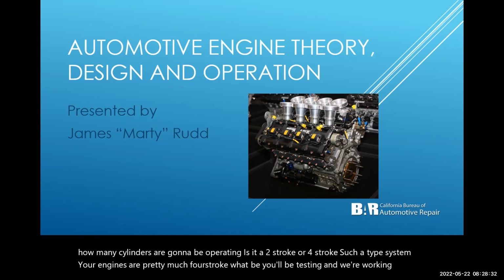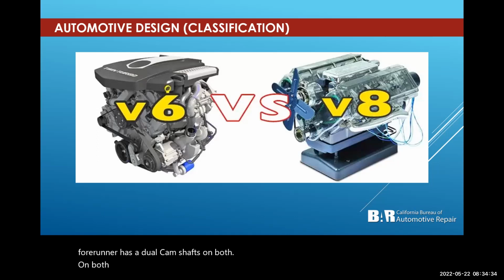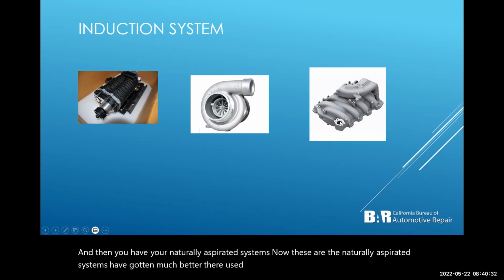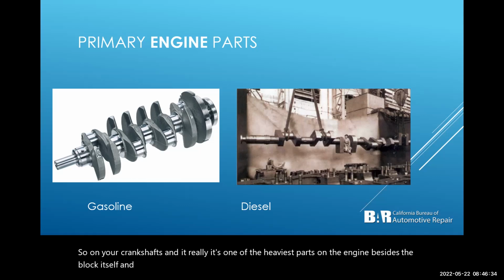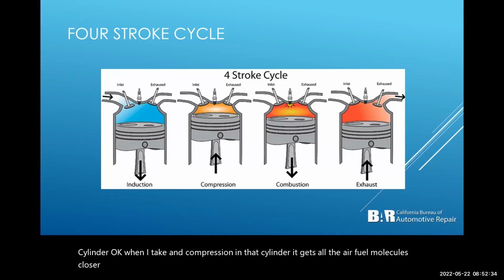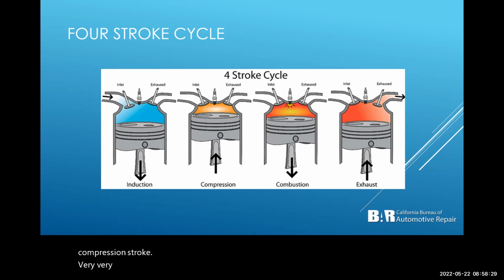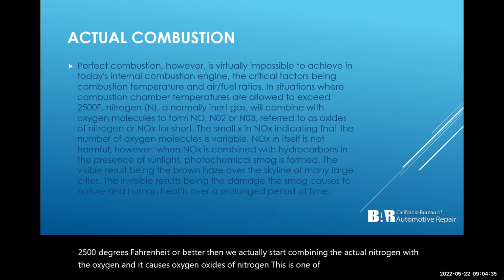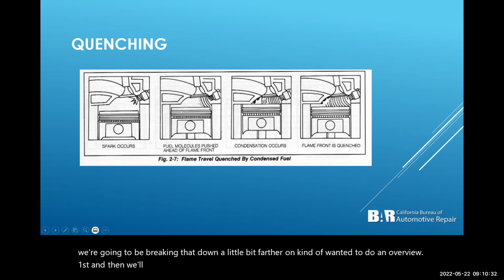Gasoline Engine - an Overview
Your like helps the algorithm and your subscription lets me know you enjoy the content.